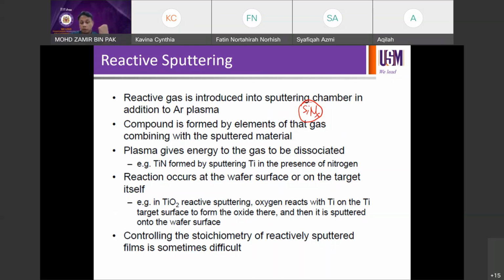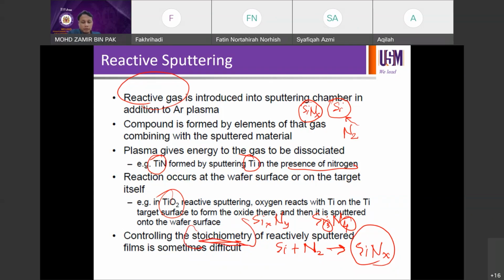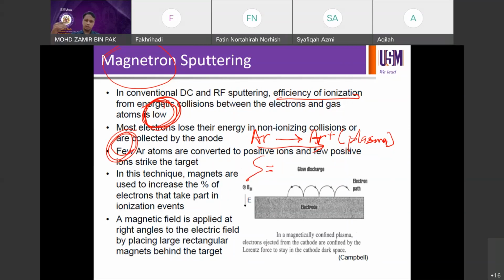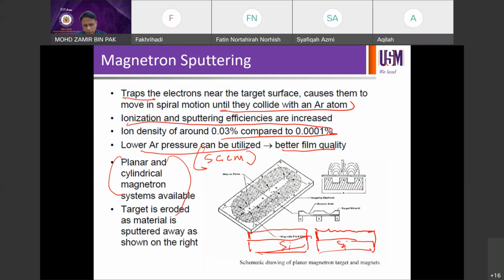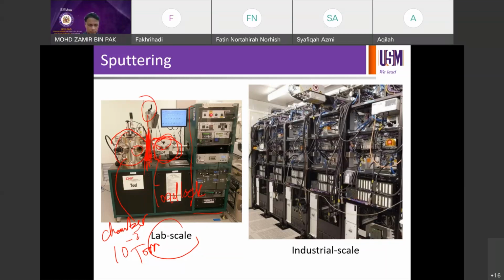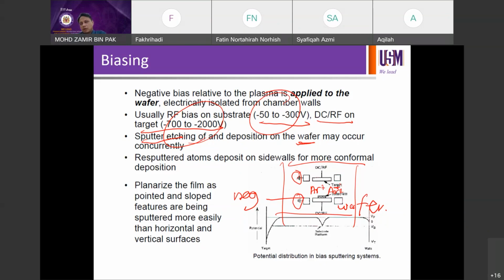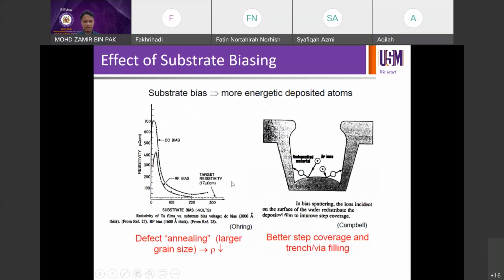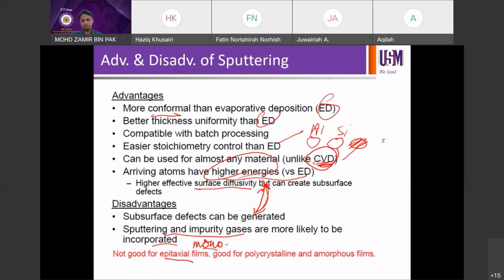ZAT487 110122 - Thin Film Deposition (Part 4)